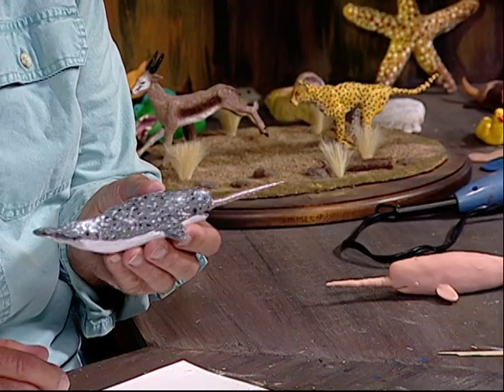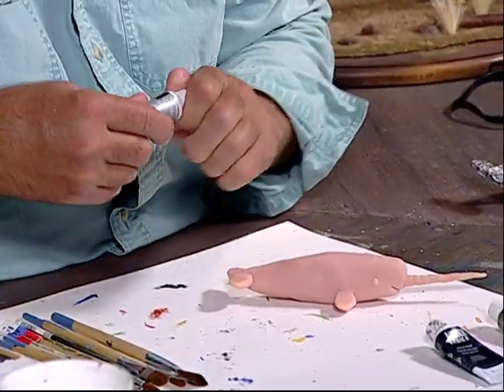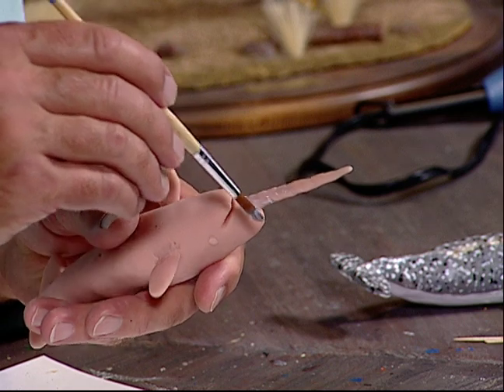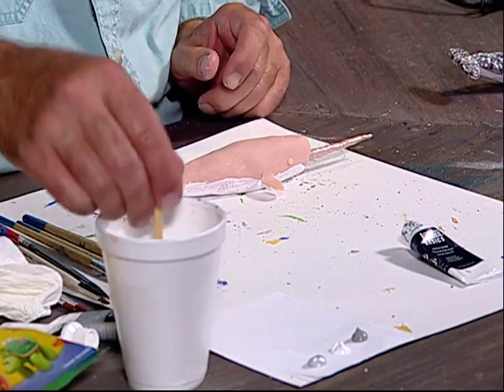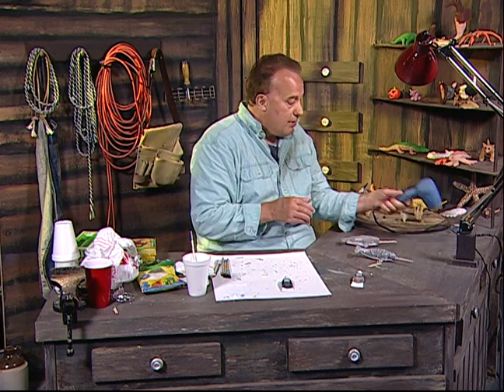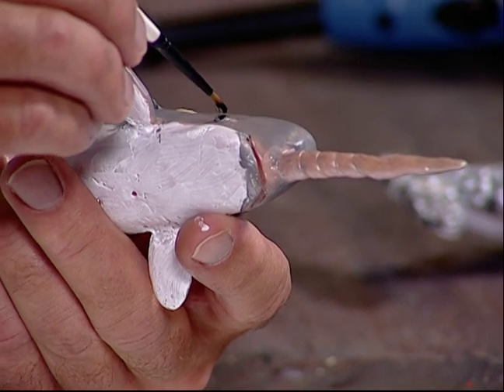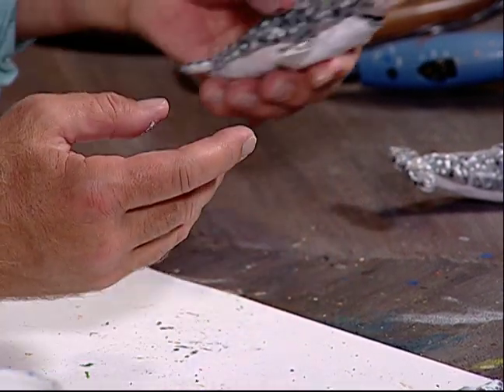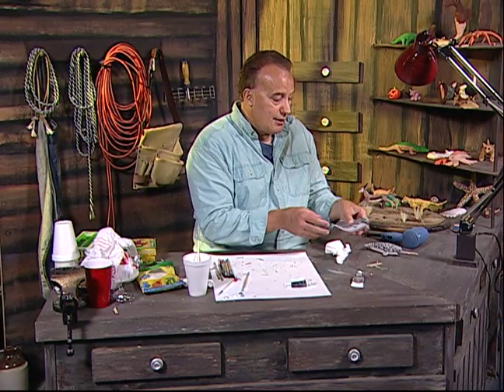Creations in Clay - Unicorn of the Sea - Narwhal Painting - Clay tutorial for beginners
Part 2 of 2 - Unicorn of the Sea - Narwhal - Painting of the Narwhal with acrylic paints. Enjoy